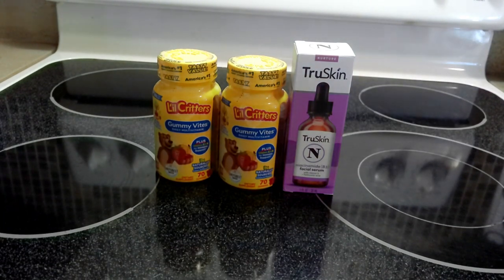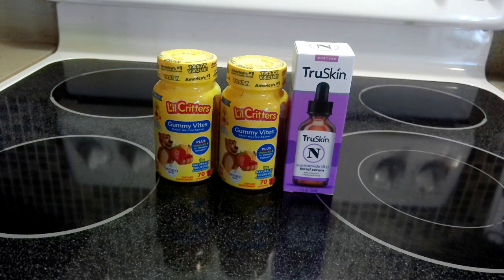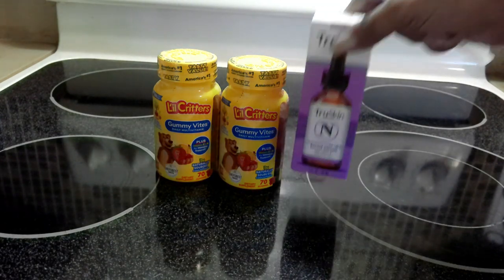Walmart Ibotta Couponing Freebie & Moneymaker Offers No Coupons Needed Happy Labor Day!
Welcome to all my new subscribers and thank you for joining. To my current subscribers, thank you all once again for the support.

Use these 5 apps to get these items free!  Cashback Rebates Apps - Signup for FREE!